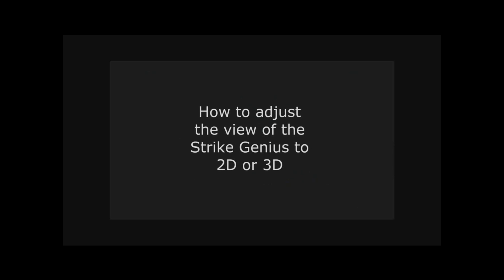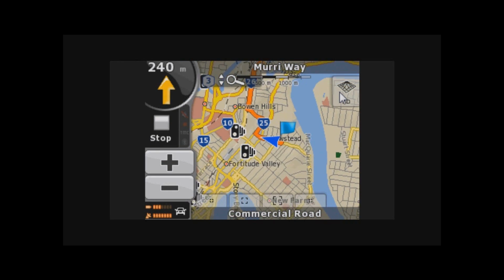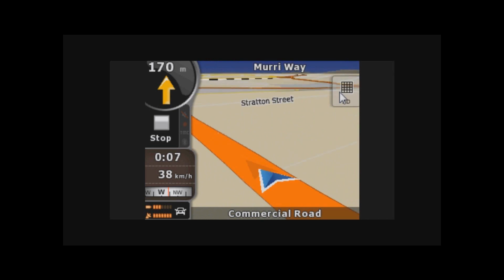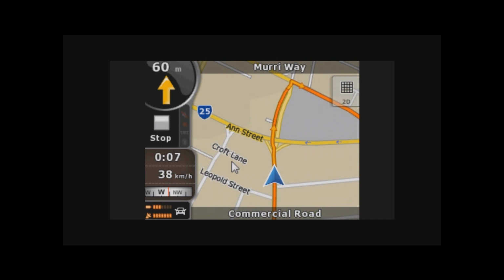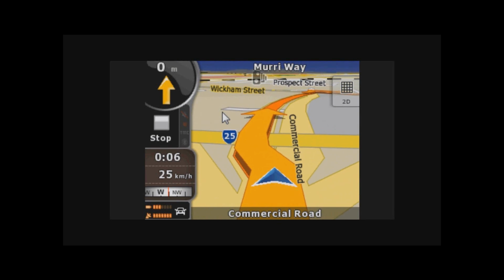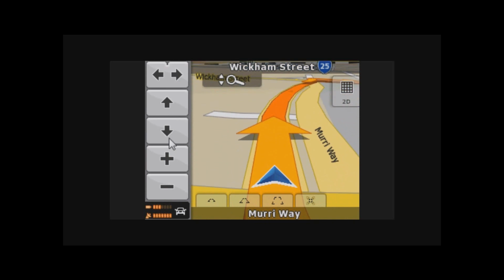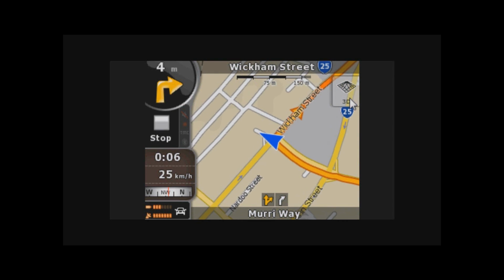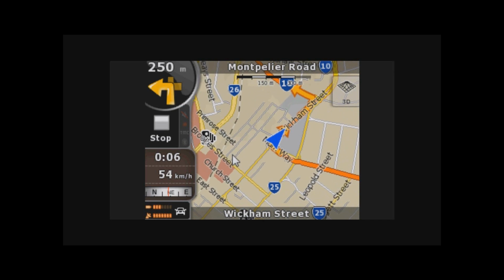Strike Genius Motorcycle GPS - How to Adjust 2d to 3d views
Motorcycle GPS - Strike Genius Motorcycle GPS - How to Adjust 2d to 3d views